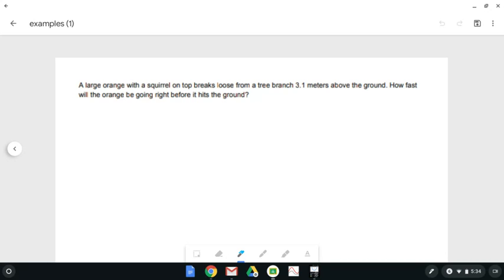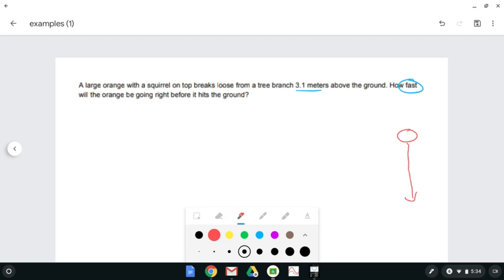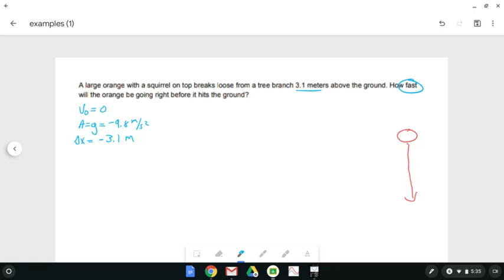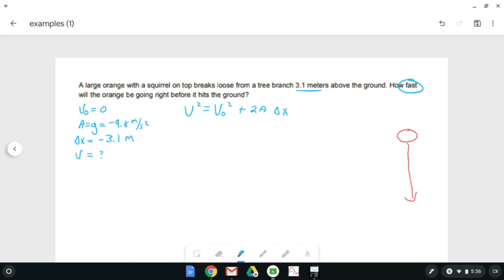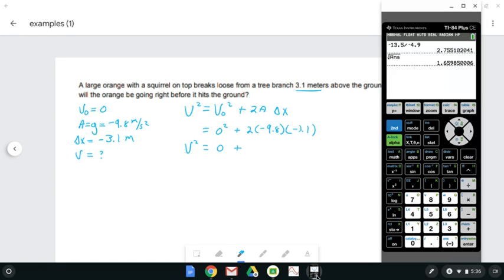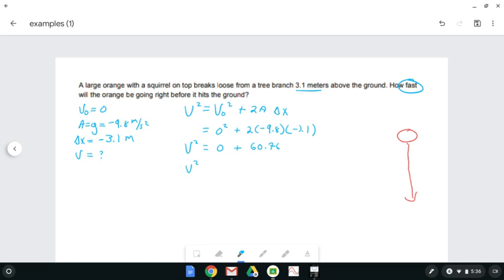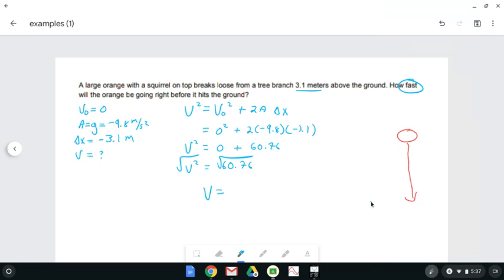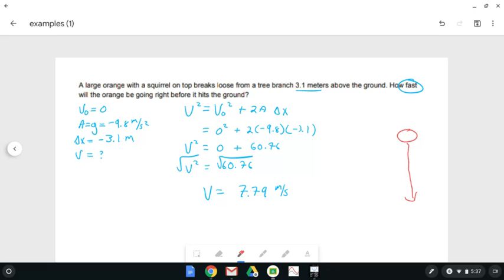Adv Physics Free fall 3rd equation solving for v